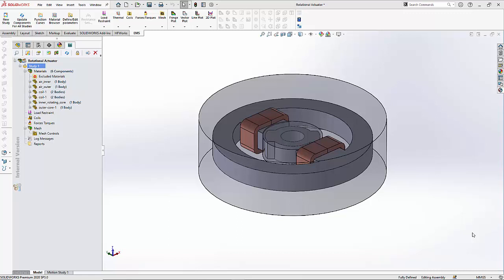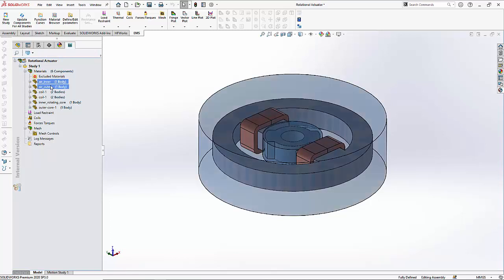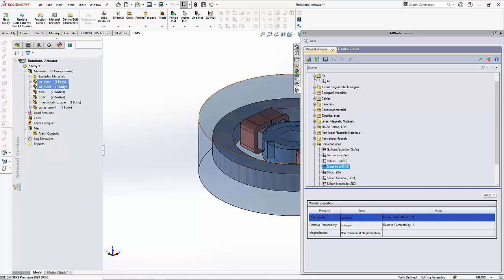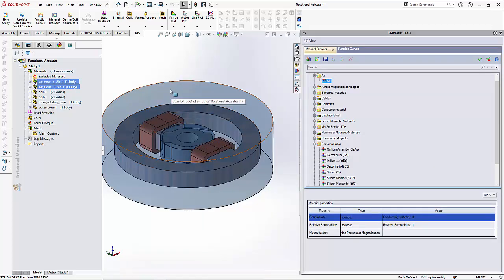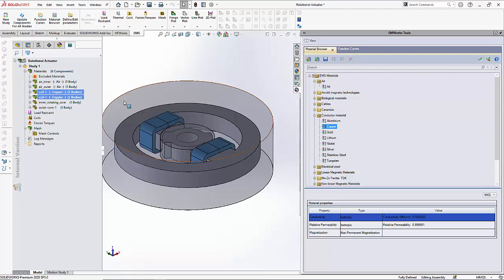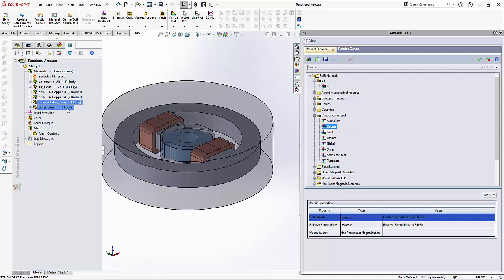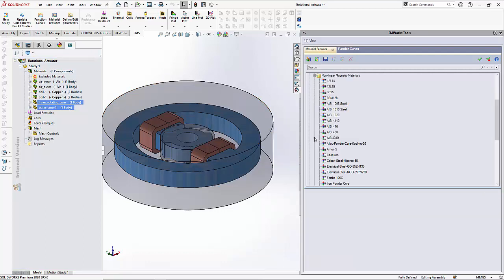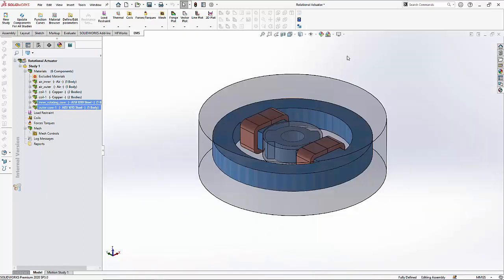EMS Getting Started Tutorial - 04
These videos accompany the EMS Getting Started tutorial which comes standard with the EMS product. Using this simple example, new users to EMS can do a magnetostatic study to compute the torque acting on a rotational actuator. Also different result viewing options such as 3D plot, section plot, vector plot are presented.